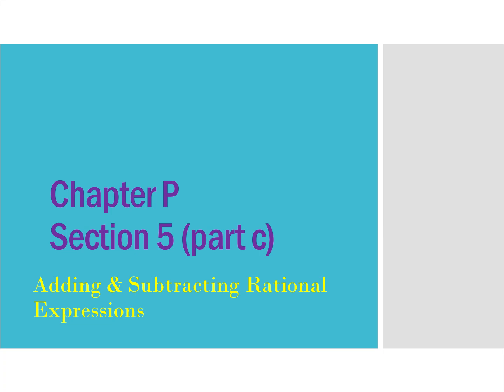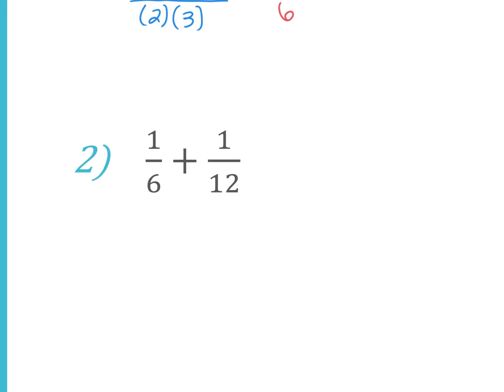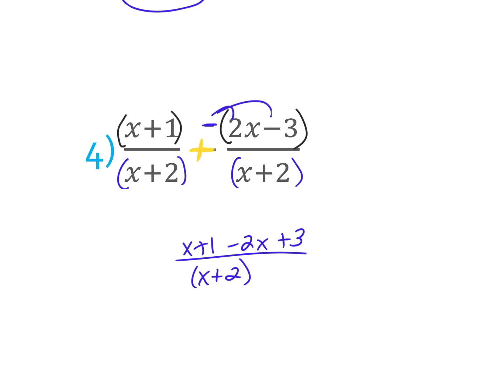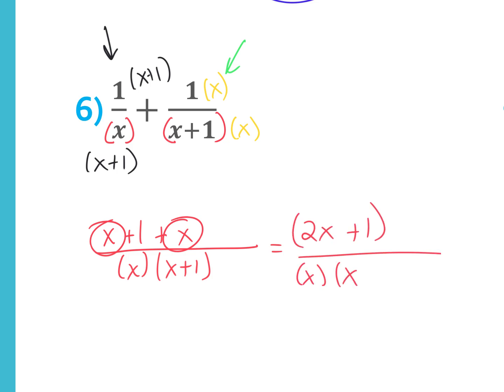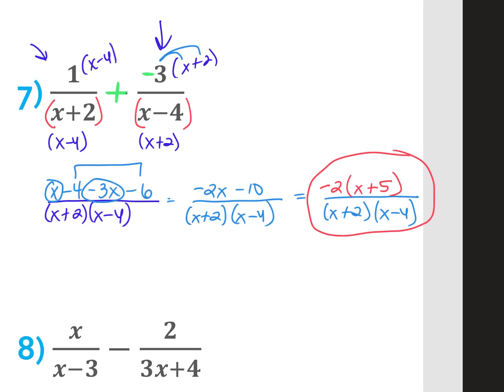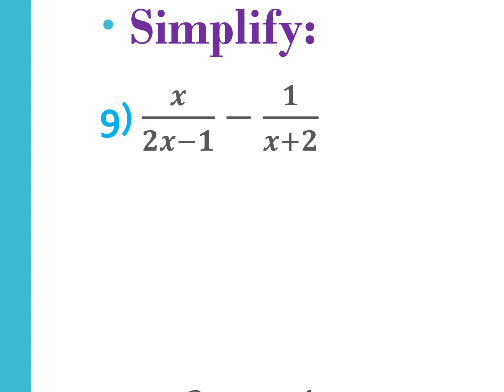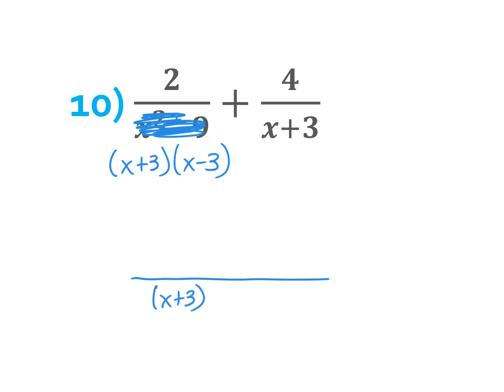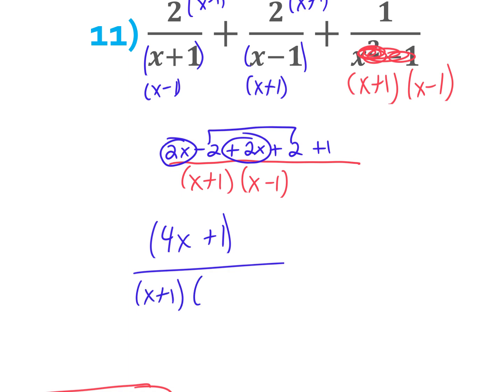09.09 Alg2H P5c Adding and Subtracting Rational expressions